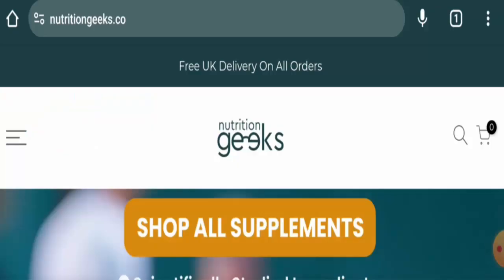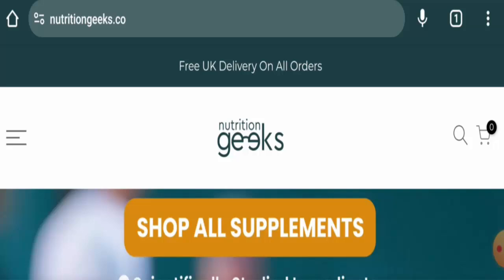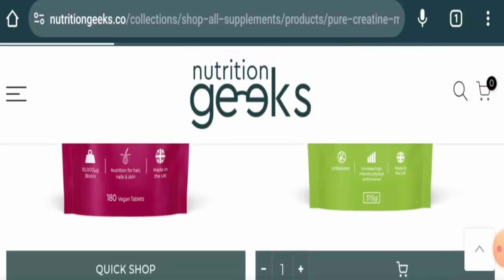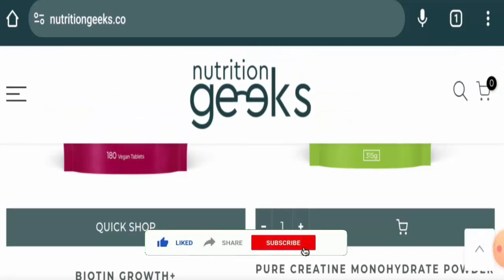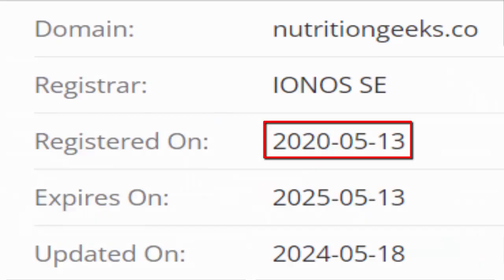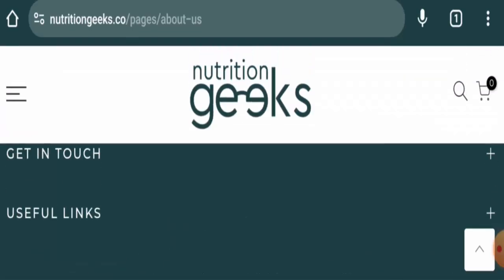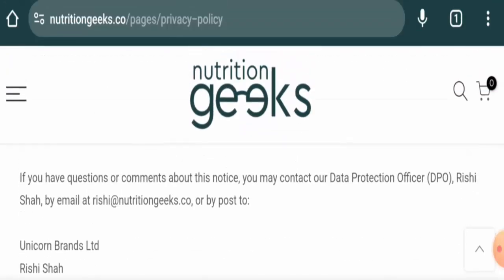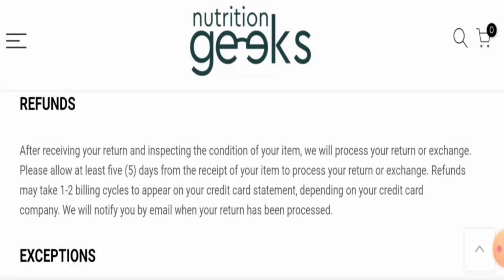Nutrition Geeks Reviews (Aug 2024) - Is This An Authentic Site? Find Out! | Scam Inspecter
Do you want to know about Nutrition Geeks Reviews?  Watch this video till end because in this video you will get to know about the legitimacy of the site.

Scam Inspecter